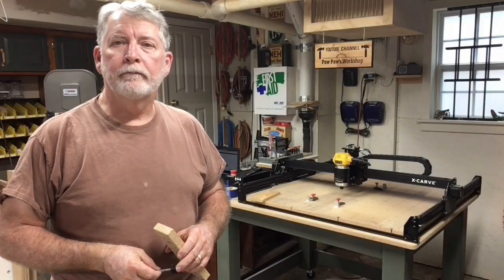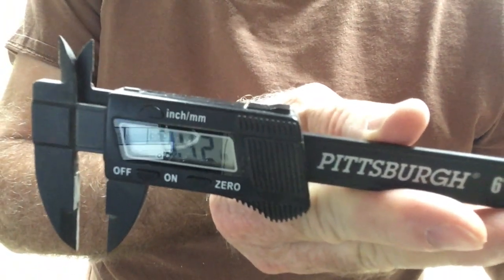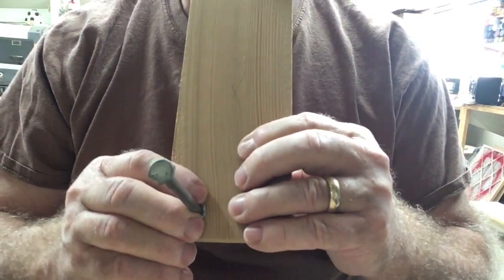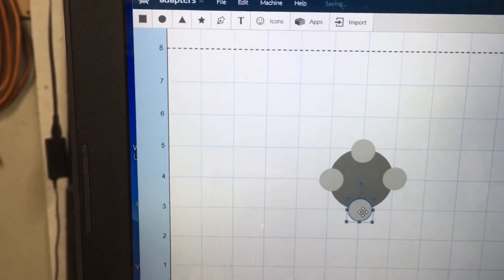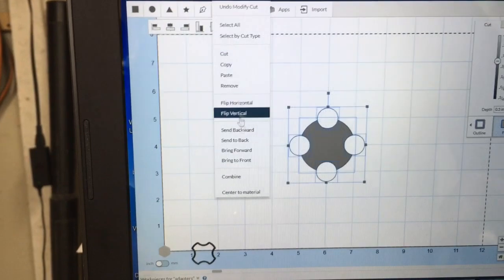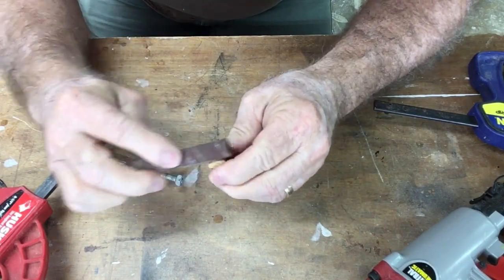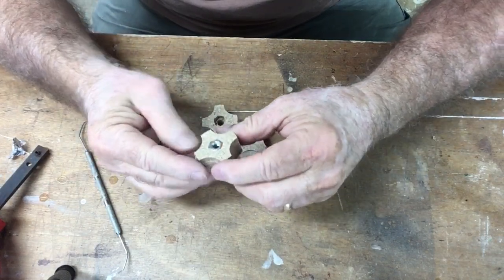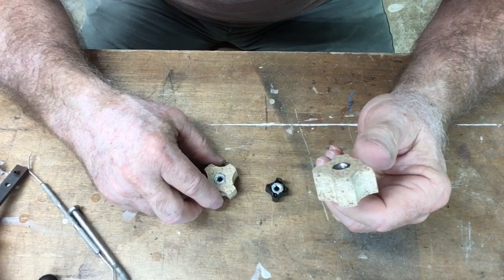How to Make Knobs on the CNC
Lets make knobs.  The knobs that I show you how to make on the CNC are cheap, easy and work very well.  I am using Easel software to design these knobs.  Using a simple combining process to make the knob is quick to do.  The insert for the nut is simple to accomplish with the use of calipers.  These knobs cost just pennies.  For me, it cost nothing!  I had the scrap wood and I have numerous nuts for the project.  This is a great project for beginners to the CNC world.